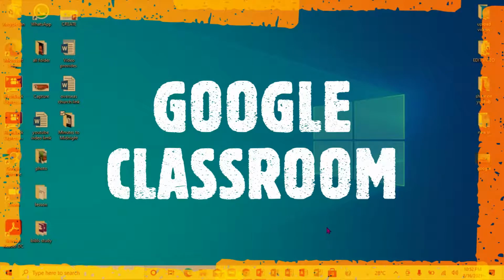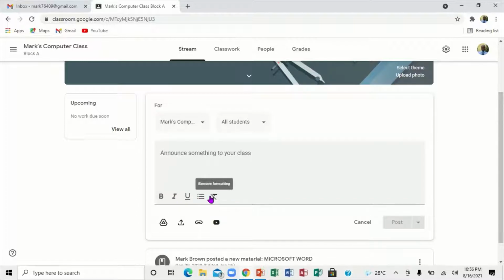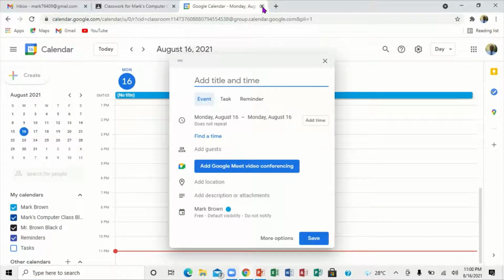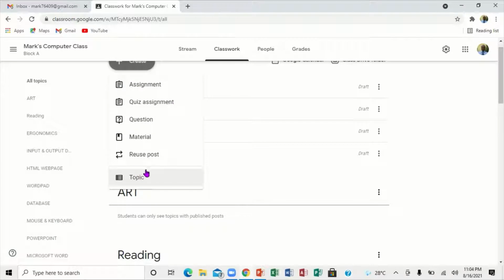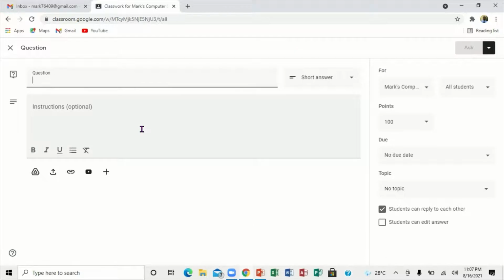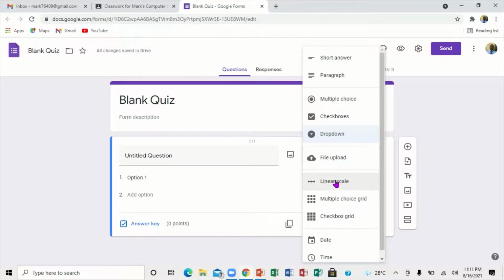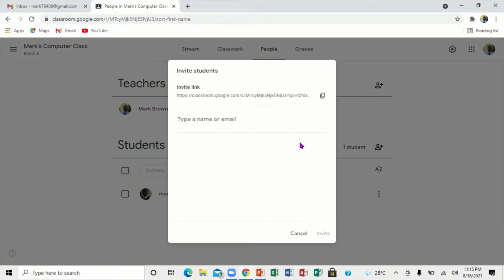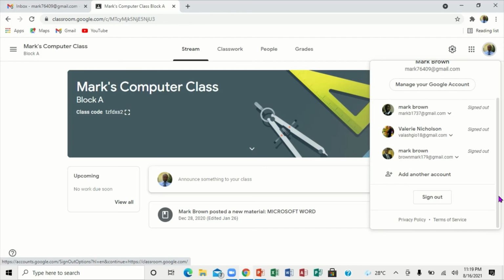How to Use Google Classroom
In this step-by-step Beginners Guide, you are going to learn how to use google classroom